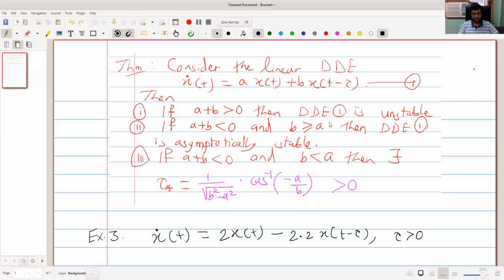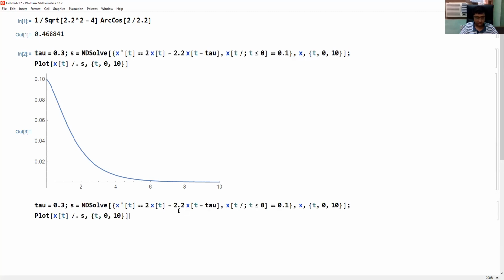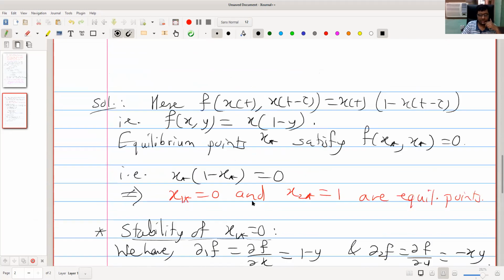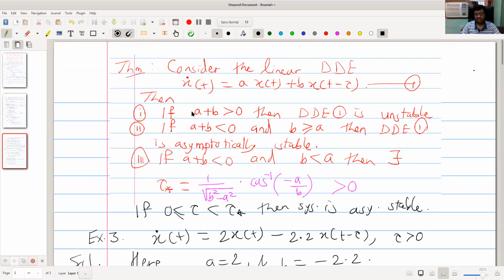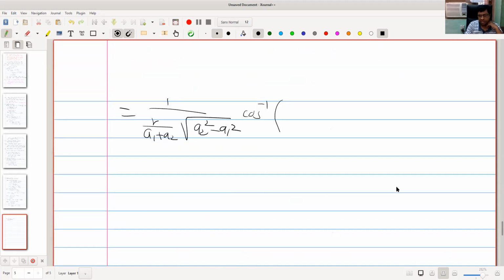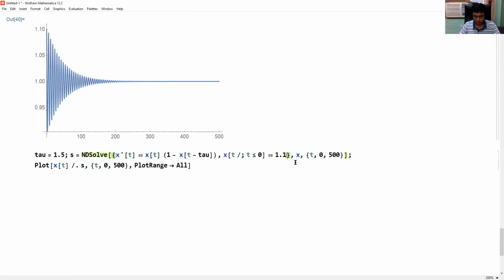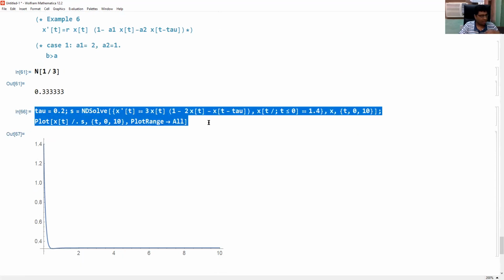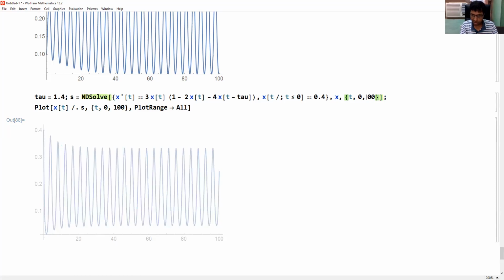023stabilityRegion3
Stability Region - Part 3
We solve examples to illustrate the stability results.